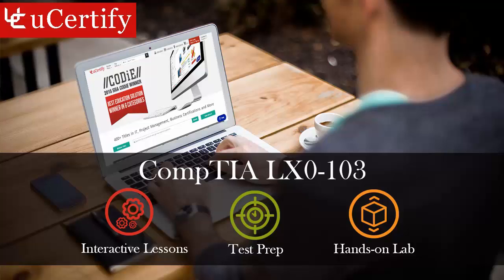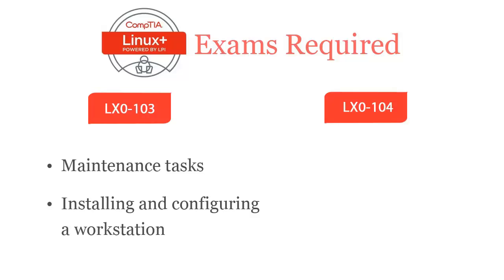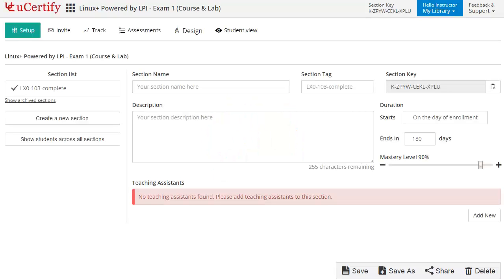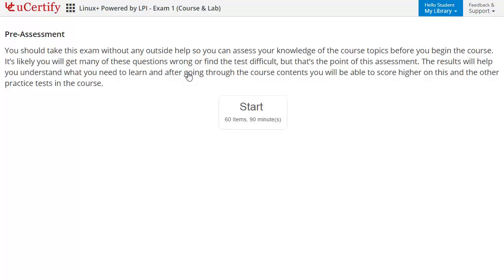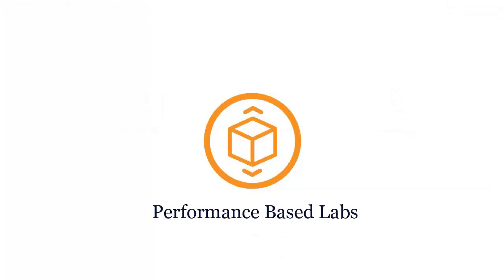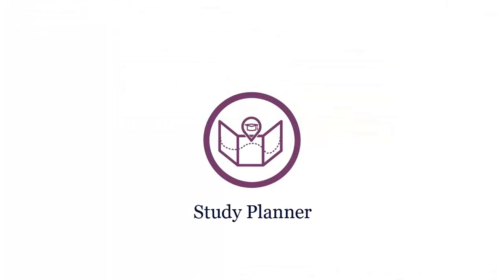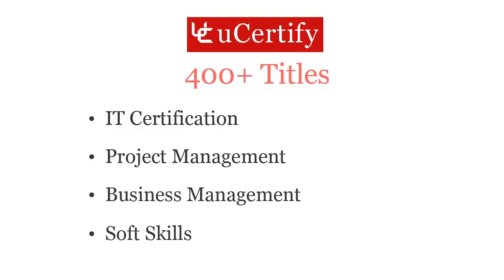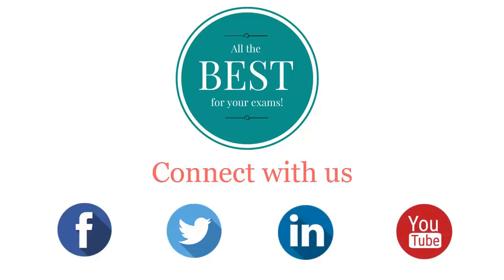CompTIA Linux+: LX0 103 Complete (Course & Lab)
Kick start your prep for CompTIA Linux+ LX0-103 certification with interactive lessons, test prep, and performance-based labs. Watch this video now to explore the product!